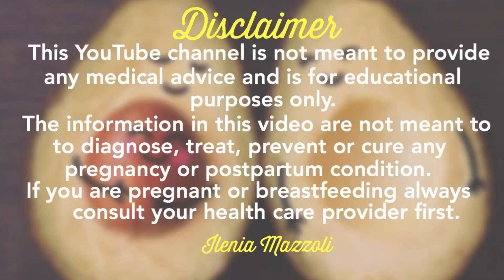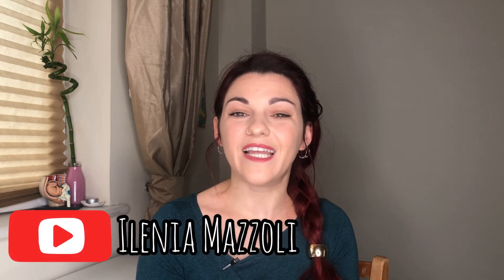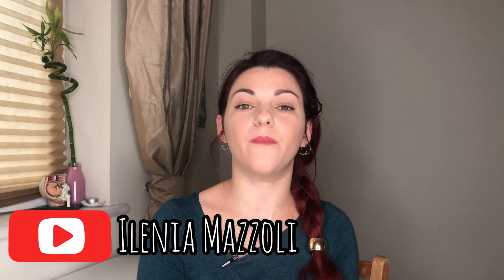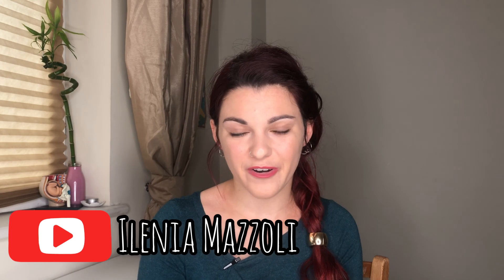Newborn Weird Things That You Don't Know About (But Are Totally Normal!)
Here 5 weird things that you can notice in a newborn in their first hours and days of life. Have you ever heard of vernix caseosa, urates or caput? These and much more explained in this video! Don't worry, these curious newborn facts are actually totally normal, check them out!
I'm a midwife with a passion for education and evidence-based knowledge.